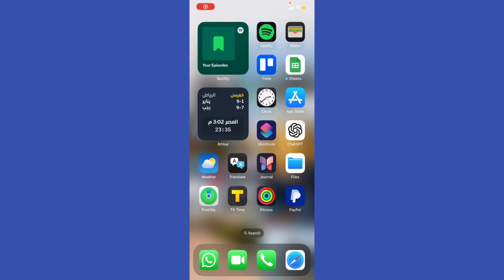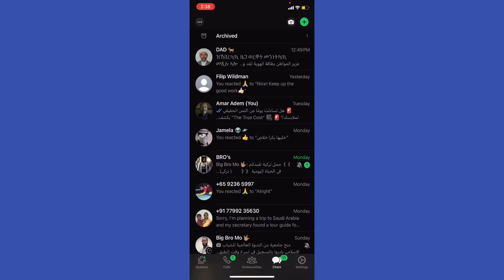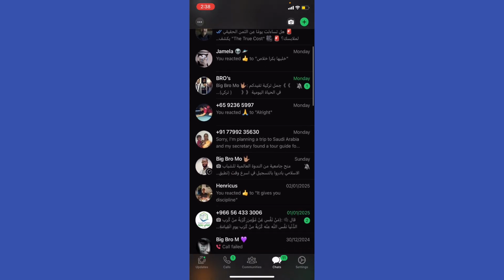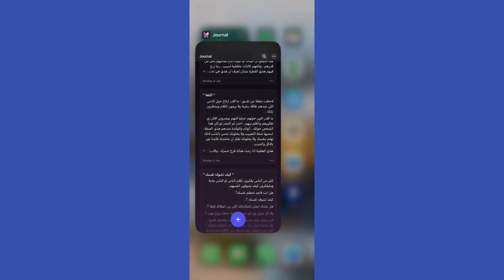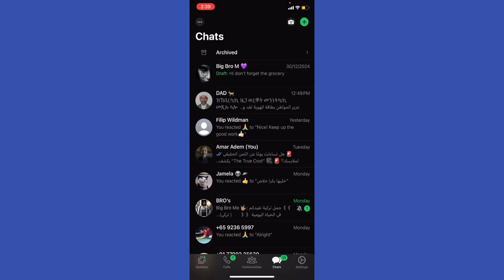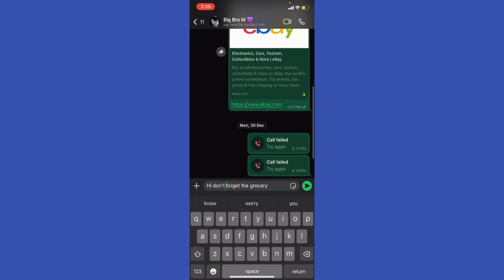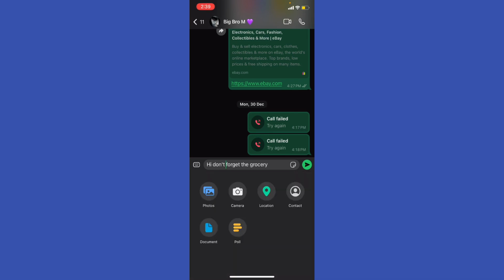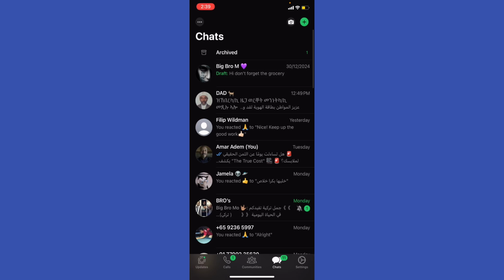Save WhatsApp Messages as Drafts howto draft whatsapp message new (2025)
Save WhatsApp Messages as Drafts

Learn how to save WhatsApp messages as drafts in this quick tutorial! This howto video will show you the easy steps to keep your messages safe and organized.

Want to know the secret to saving WhatsApp messages as drafts? Many of us have wondered if it's possible to save our WhatsApp messages as drafts, just like we do with emails. In this video, we'll dive into the world of WhatsApp and explore whether it's really possible to save your messages as drafts. From the latest WhatsApp features to hidden tricks, we'll cover it all. So, if you're tired of sending accidental messages or want to avoid the embarrassment of sending a half-written message, then this video is for you!